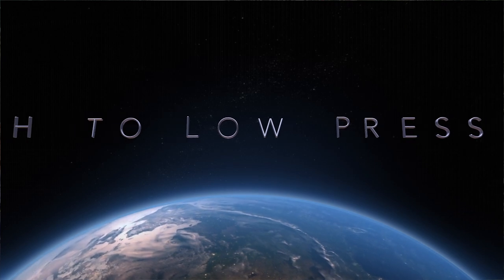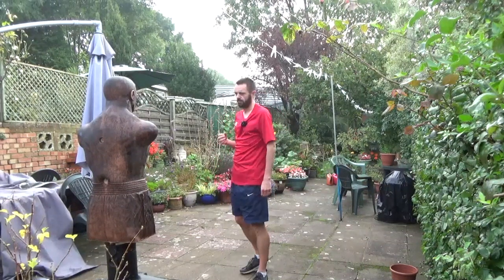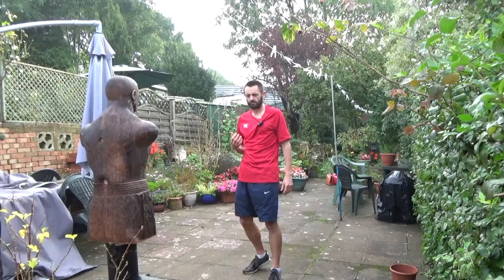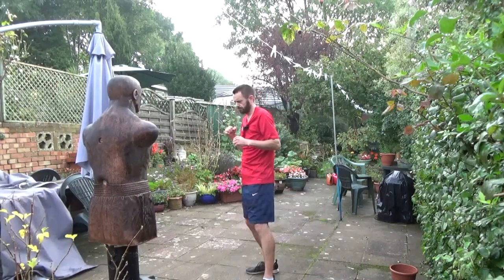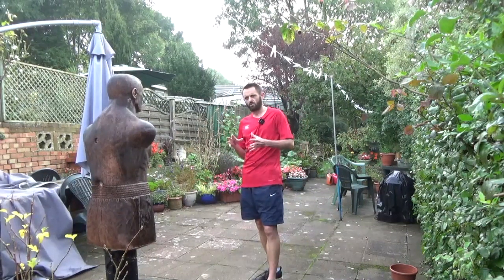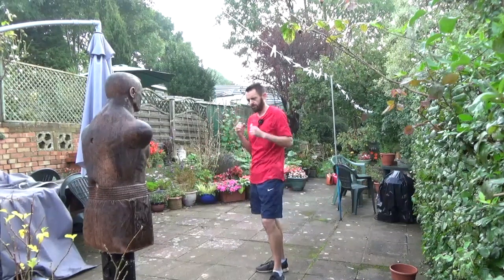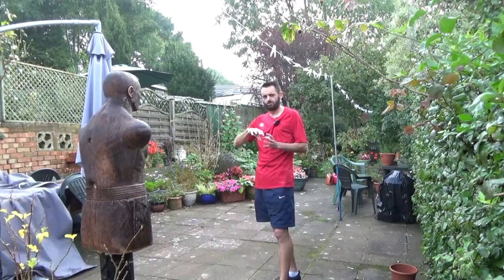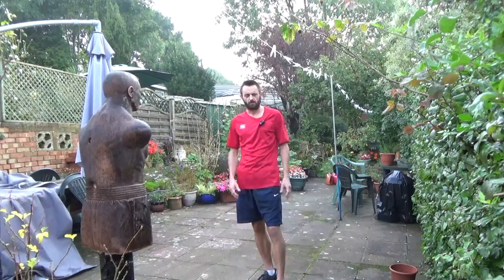From High to Low Pressure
Here we look at the practical side of high and low pressure states. When we defend, this is high pressure. It is naturally to release this pressure rather than to store it for now reason. There are sounds to release this pressure, as well as martial arts postures which encourage the pressure release and build up cyclically.

In addition, build within the mechanics of technique, there is a phase of movement which naturally builds up the pressure by flexing the limb. It is then naturally to fully release and extend into the technique. This is not a technique but a law of physics which can be observed and practiced.

Using high pressure states to release tension is known as becoming emptiness, silence, or nothingness.From fullness to emptiness.  It is not that you become nothing physically. It is not possible to detach from the physical body and still have energy. This is not the point. It is just that the energy is moving you that way if the mind becomes focused to one aim,  rather than inflated and in fragmented.

Check out the Website and blog for more training information and further content